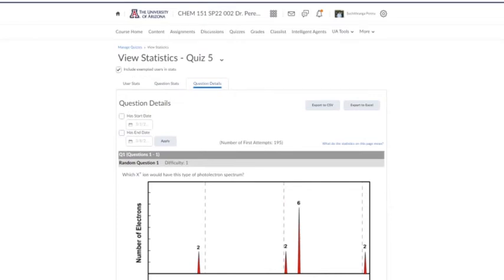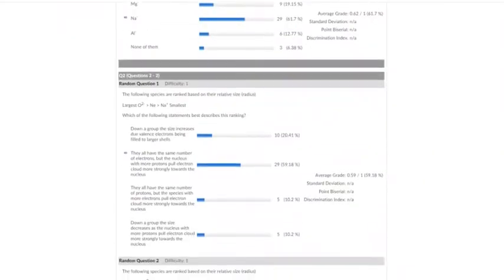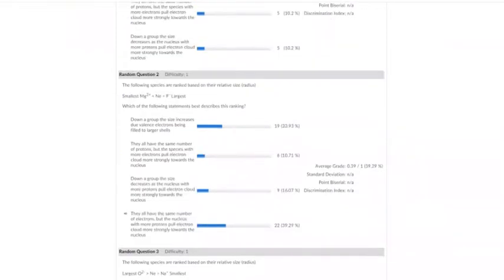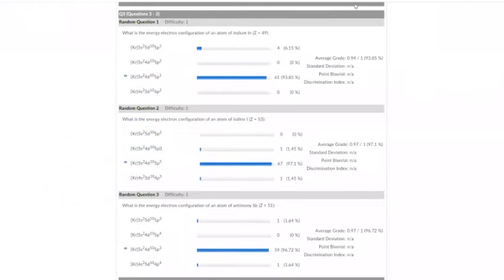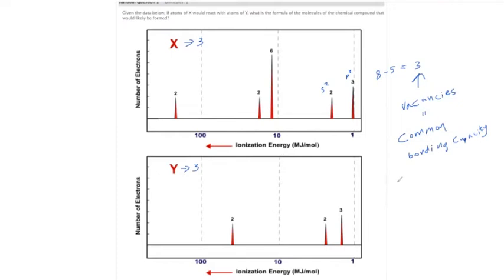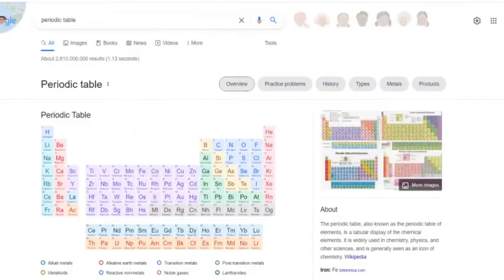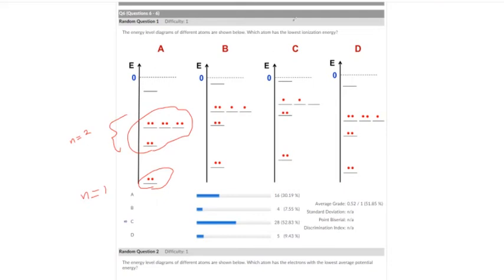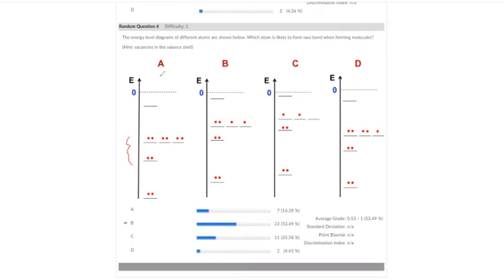Periodic Trends and Electron Configurations Quiz -Video Key